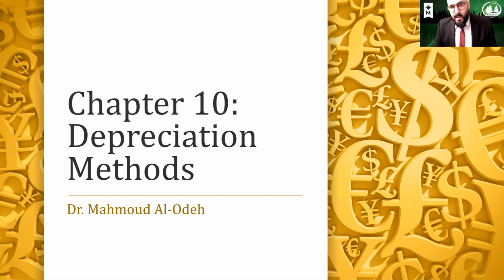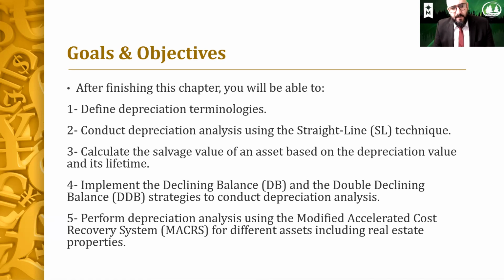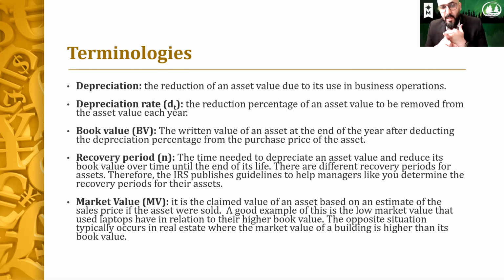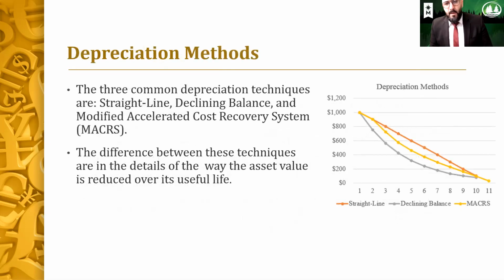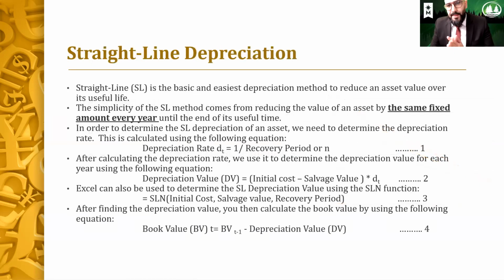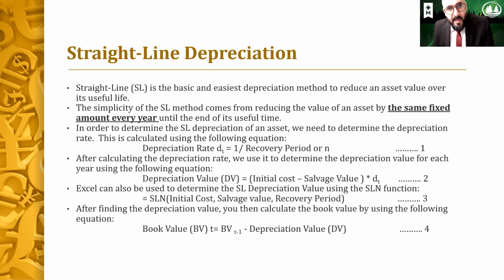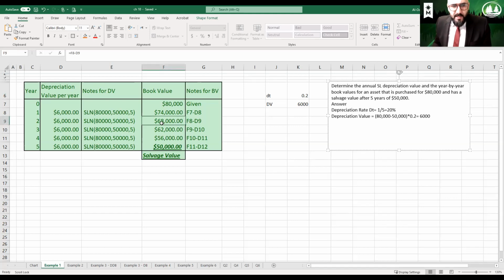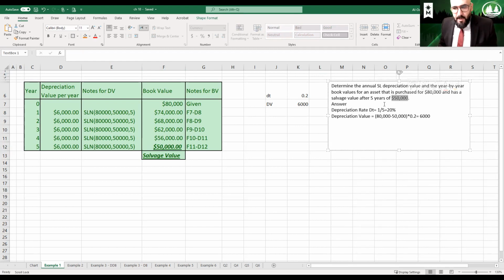Ch 10- Part 1: Depreciation Methods - Straight-Line Depreciation